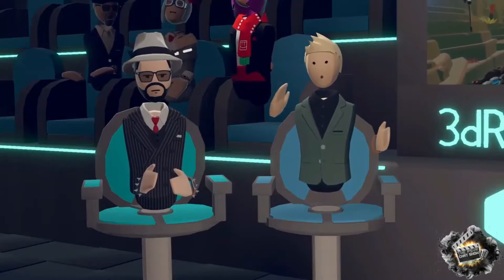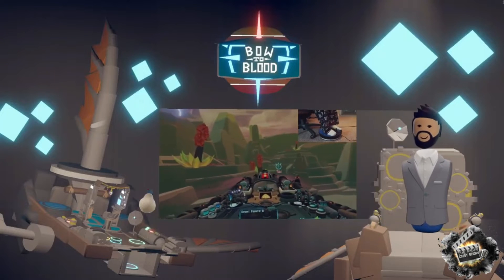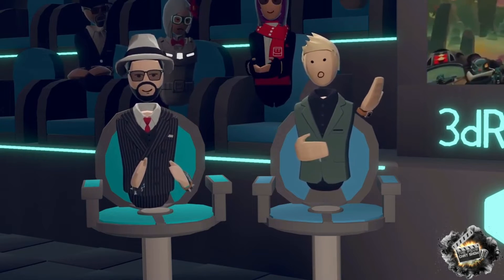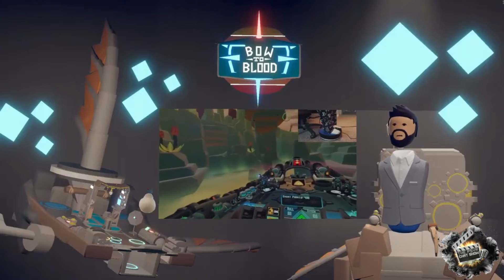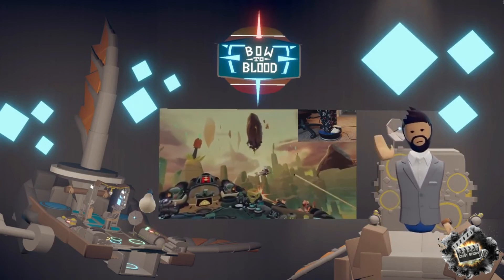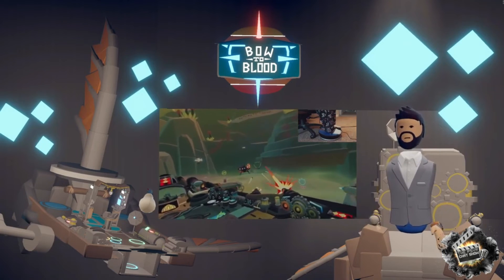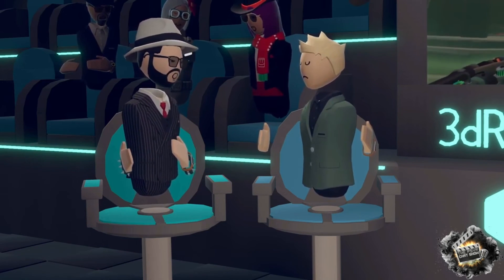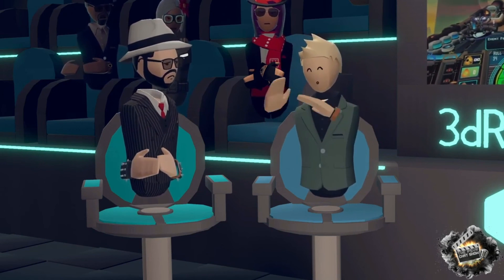The integration of the 3dRudder in Bow to Blood | PSVR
Matt Hoesterey, Lead Designer and Co-Founder at TribeToy, explains how the 3dRudder foot controller improves players' experience in Bore to Blood and shares the process behind its integration in-game.

The 3dRudder is a foot-powered motion controller. Sit down, rest your feet on the 3dRudder & experience motion like never before in compatible games. Move forward, backward, strafe left and right, rotate… Move like you would in real-life to explore new areas & surprise your enemies. Now you run the game!

By transferring motion controls to your feet, the 3dRudder frees up your hands to focus on the action. On PlayStation, the 3dRudder is to be used in combination with the PS Moves, the Aim controller, or the DUALSHOCK4, depending on gameplay.

Become a Captain! Fly your ship and command your crew as you compete to become Champion in a winner-takes-all reality show. Build relationships and plot betrayals to avoid getting voted off the season and become the last captain standing.

How do you play Bow to Blood with the 3dRudder?

Just plug your favorite motion controller in your PlayStation and PC, and play, as Bow to Blood offers native support of the 3dRudder.

for more information on Bow to Blood on PlayStation VR and PC VR

The 3dRudder for PC is already available worldwide. The 3dRudder for PlayStation VR is available in Europe, and coming soon to North America and Asia.